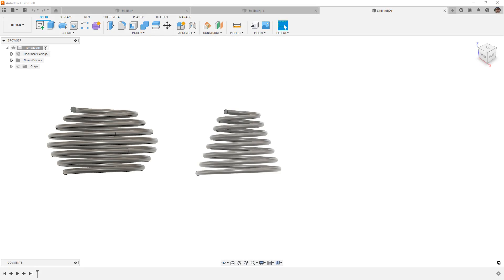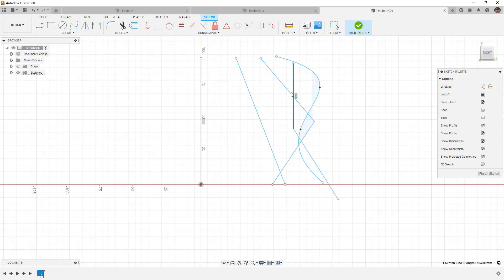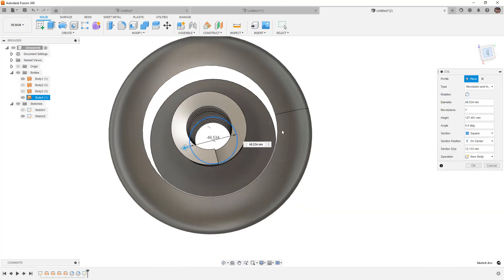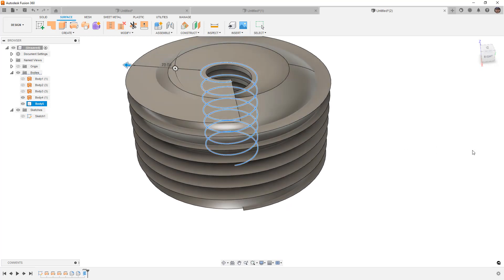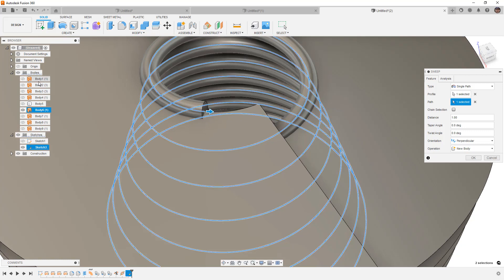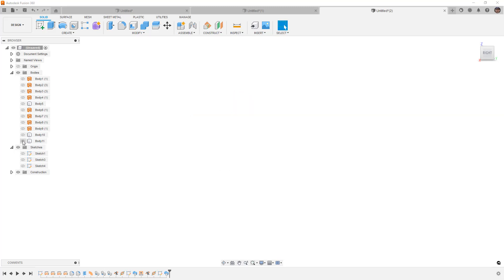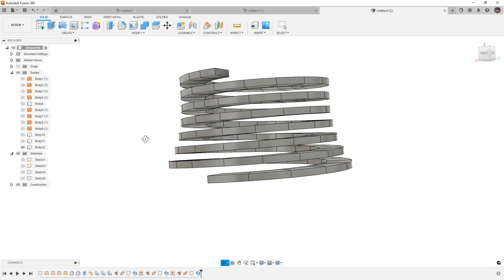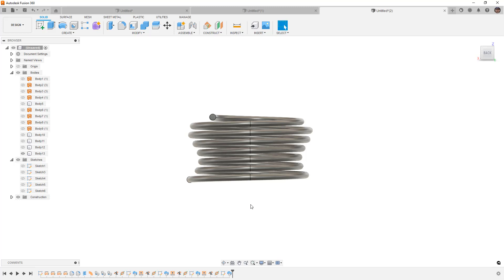How To Make Any Tapered Coil in Fusion 360 | Complete Step by Step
In this video we are going to share a trick you can use to create any complex coils in Fusion 360.  Fusion doesn't have a tapered coil tool let alone conforming to a complex shape so in this video we will look at how to use surfacing tools, the Coil tool and some tricks to get you the end results.